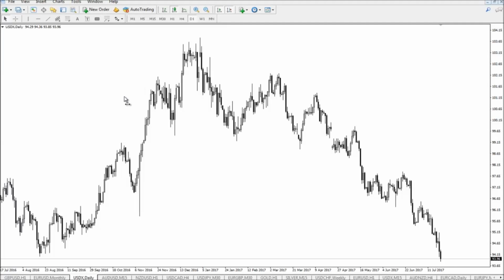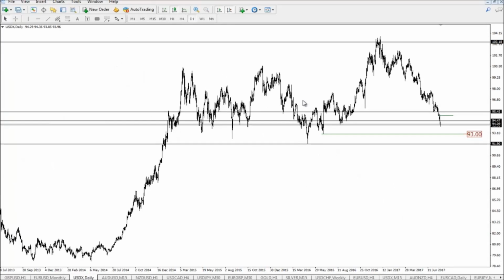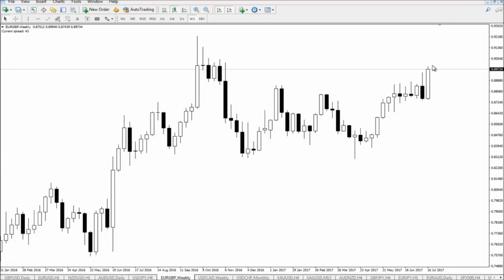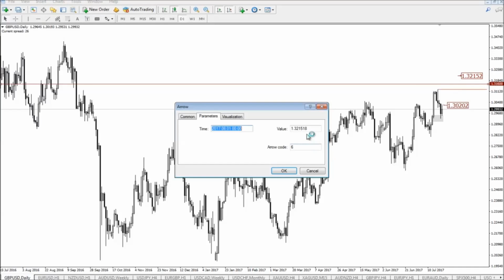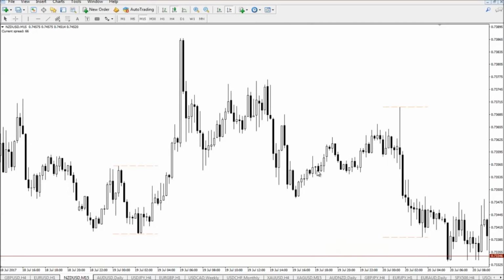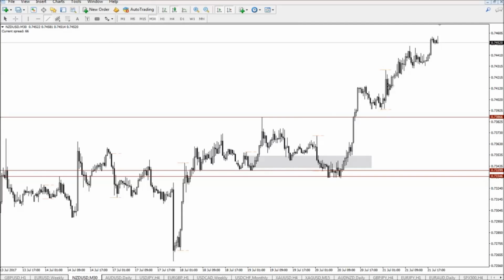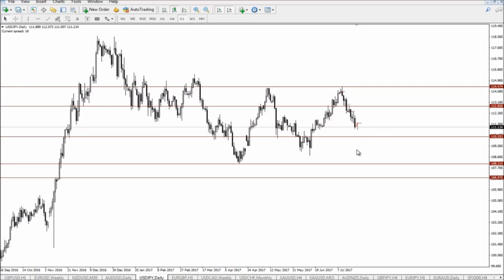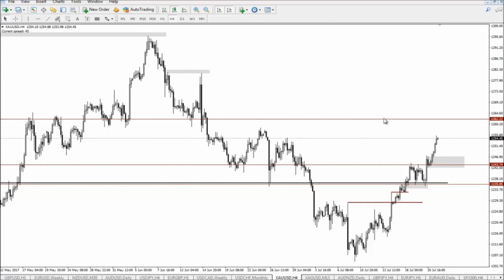Market Review 23/07/2017